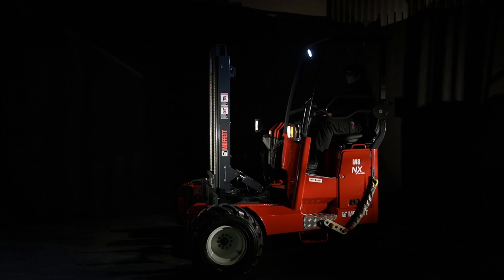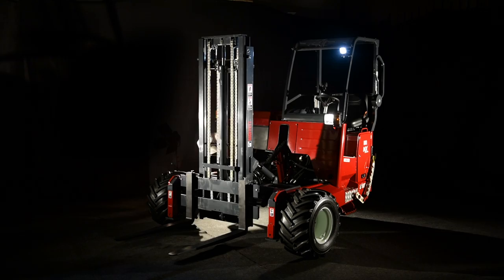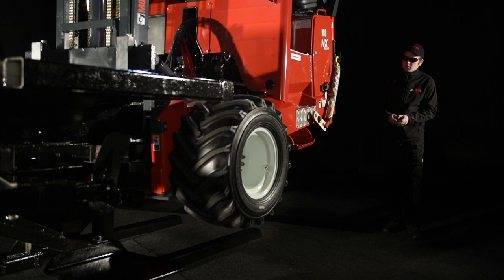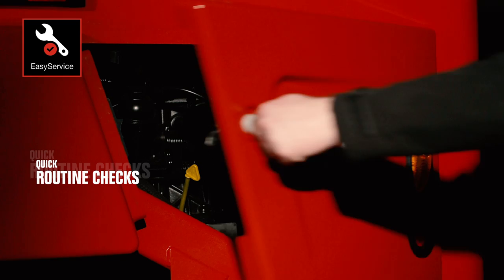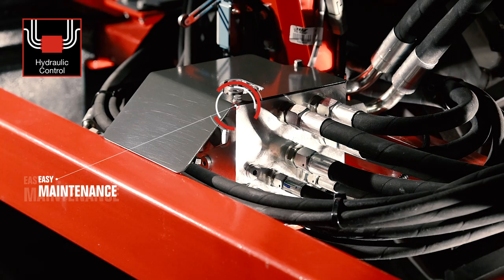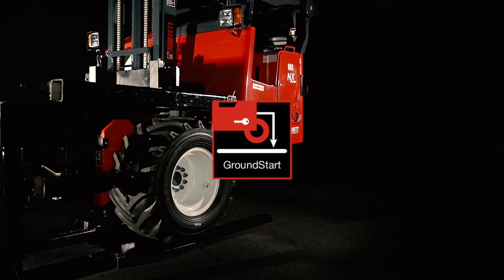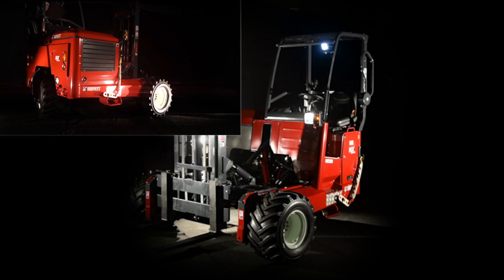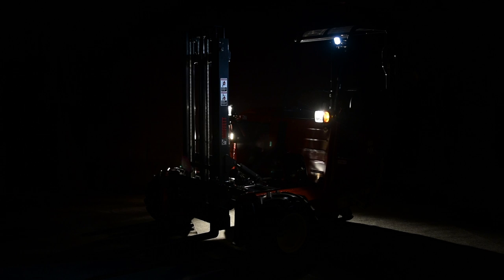MOFFETT M8 NX Concept Video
Meet the completely redesigned M8NX.
The all-new MOFFETT M8 NX is the world's best truck mounted forklift. It has been completely redesigned - on the inside as well as on the outside - to help you get a lot more out of it.
- Better performance
- Easier maintenance
- Enhanced styling
- Improved safety and comfort